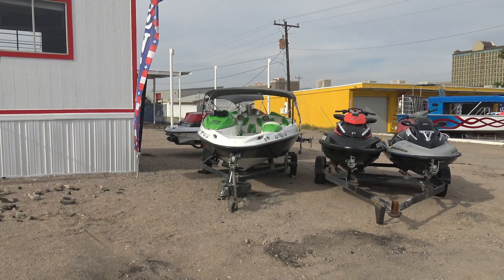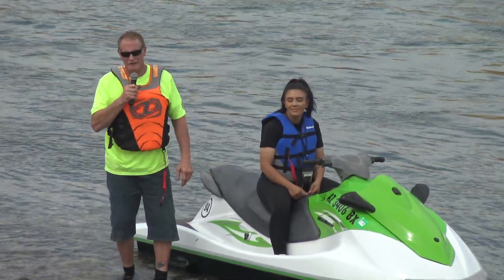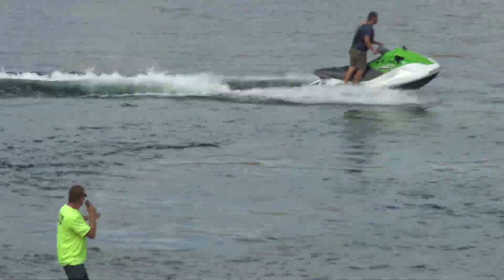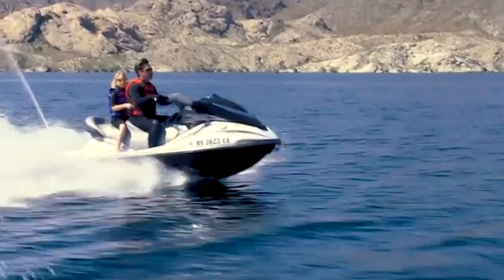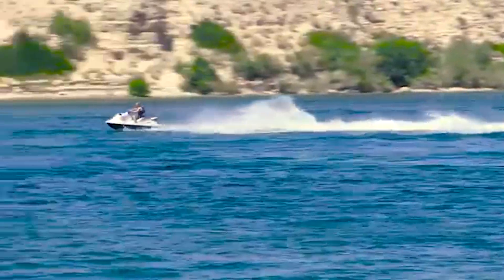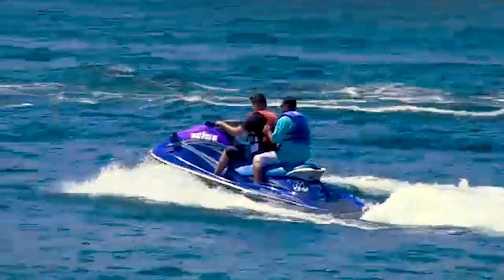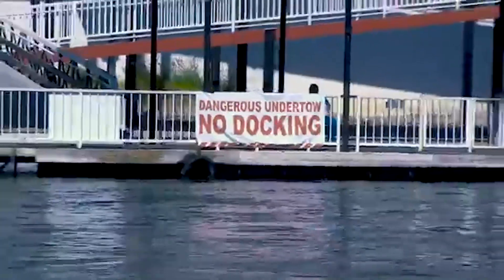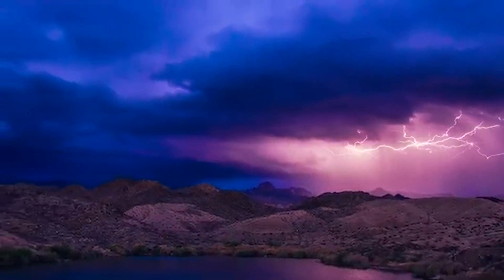Malow's Jet Ski Rental Video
Malow's Jet Ski Rentals Video.
Before you Rent a Jet Ski Be sure to watch this Video.